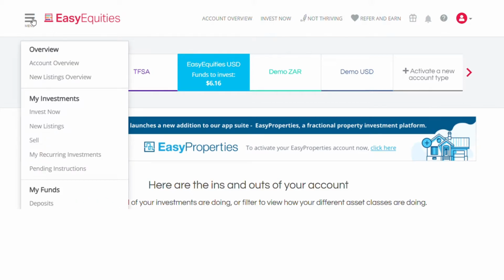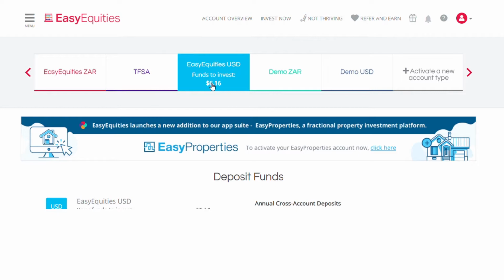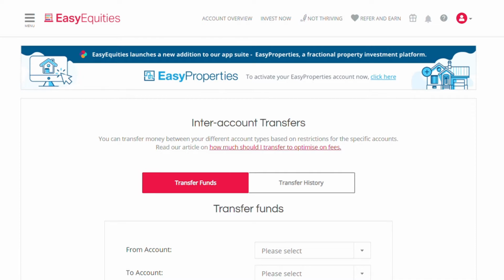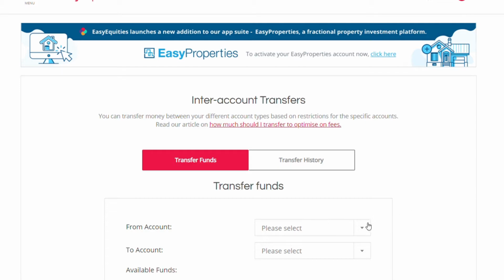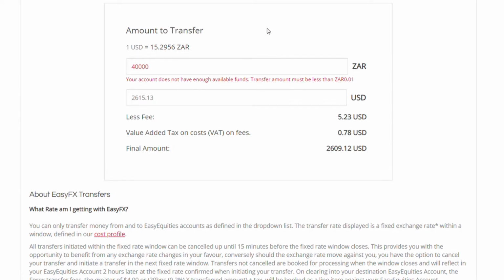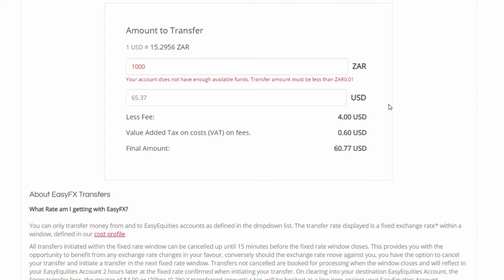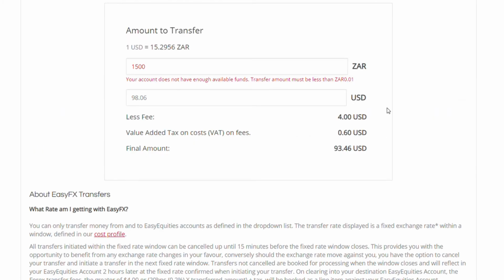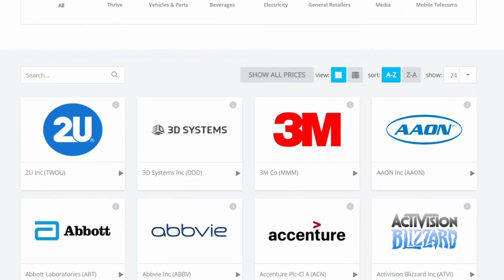How To Fund Your EasyEquities USD Account & Buy Your First USD Share | For Beginners | South Africa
In this video, we look at how you can fund your EasyEquities USD account and buy your very first USD share.

I know that many of you are interested in investing and particularly how to actually invest. This is the platform which I use and recommend. It is simple, customer service is friendly and it has some of the lowest trading fees in South Africa.

Suggested books:
The Snowball | Warren Buffett And The Business Of Life - Alice Schroeder
Security Analysis - Benjamin Graham and David L. Dodd
The Upside Of Down - Bruce Whitfield
What You See Is What You Get - Alan Sugar
The Four - Scott Galloway
Steve Jobs - Walter Isaacson
Structures Or Why Things Don't Fall Down - J.E. Gordon
Elon Musk - Ashlee Vance
Marketing 4.0 - Philip Kotler
Business Stripped Bare - Richard Branson
Shoe Dog - Phil Knight
Homo Deus - Yuval Noah Harari

Video Recording Equipment:
Canon M50
Rode VideoMicro
Hitfilm
Study Table Lamp

Lastly, I would like to thank all of you who watch, like or comment on my videos. I truly appreciate it. Please let me know, in the comments below, if there is any topic you would like me to focus on in my upcoming videos.

Many thanks and kind regards
Kyle Kildaire